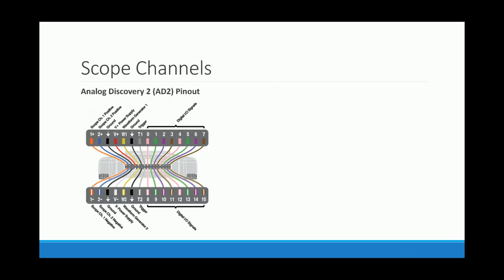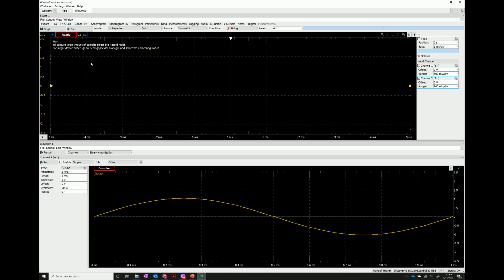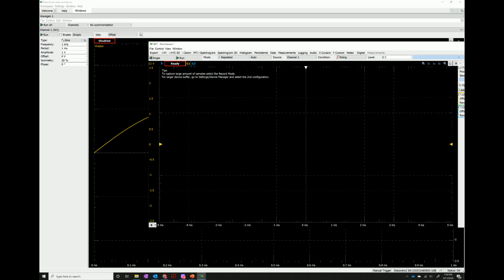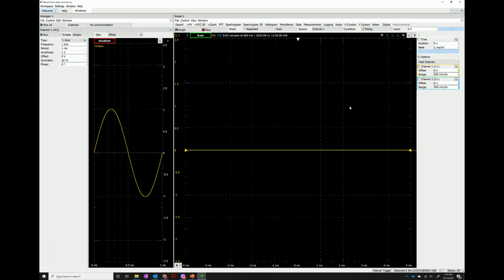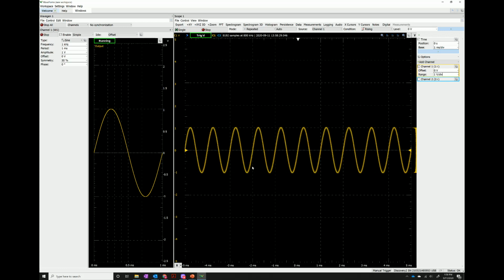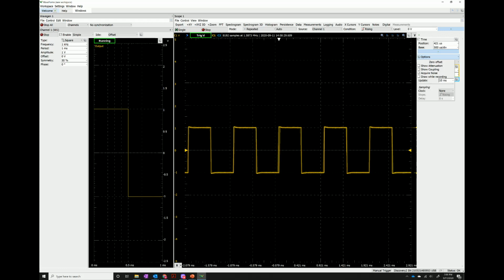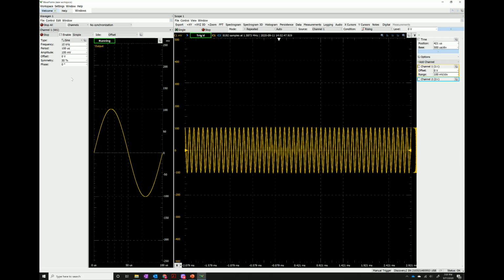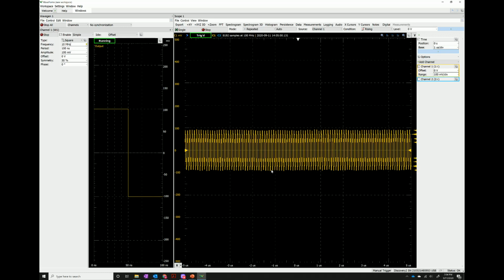7 Scope 1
Introduction to the Analog Discovery 2 board's Scope channels and the WaveForms Scope tool. Also, special guest "appearance" by Instagram's @BostonLarryTheBoston